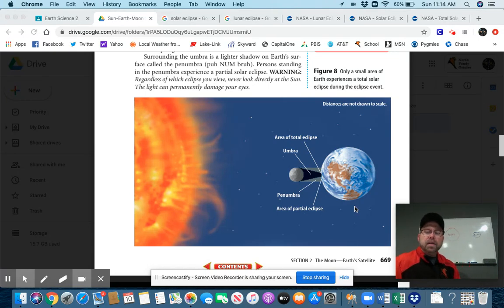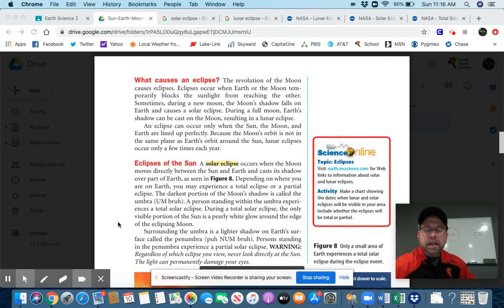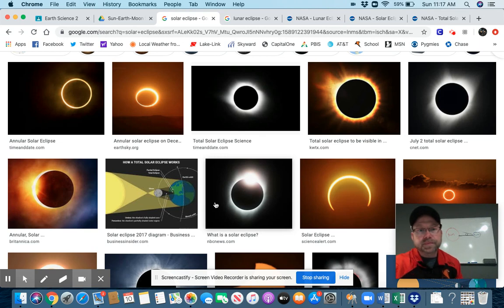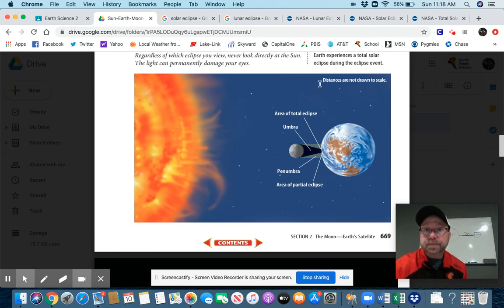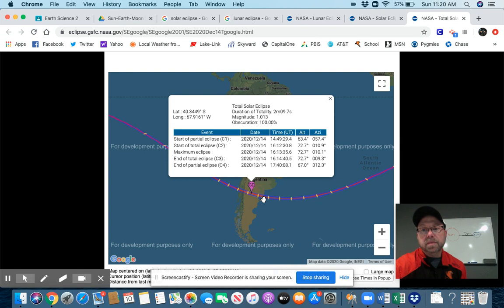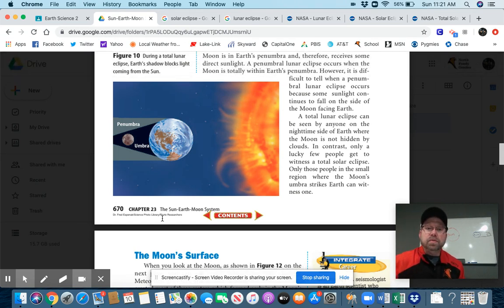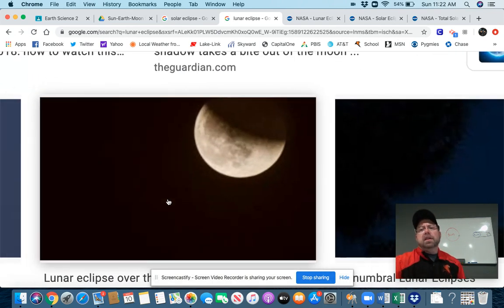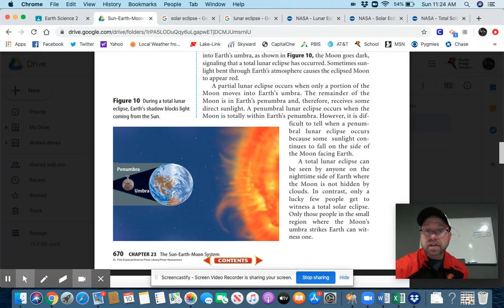Solar and Lunar Eclipses